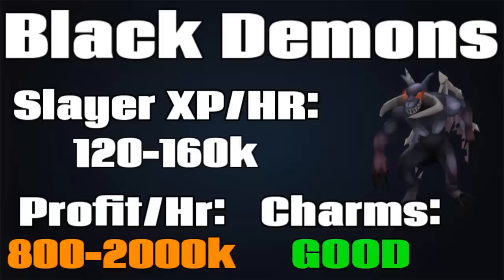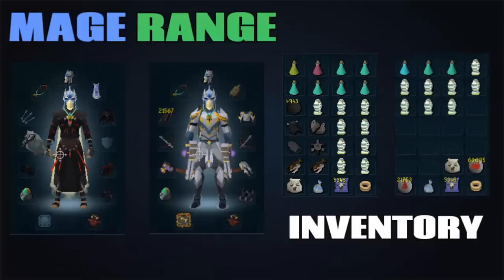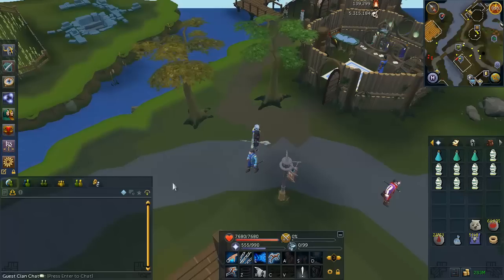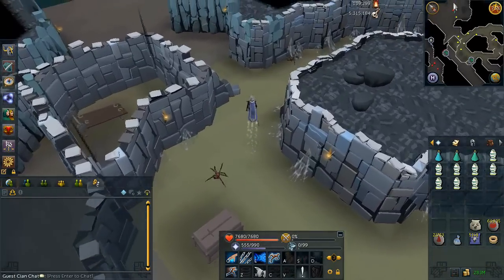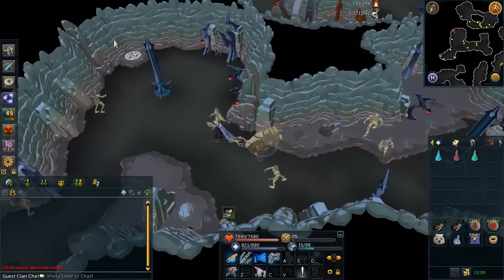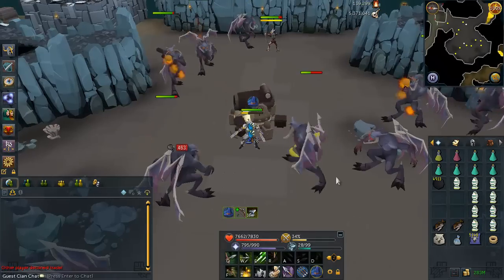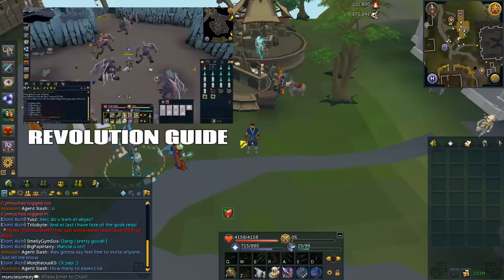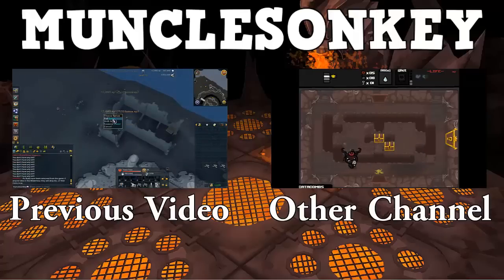Black Demons Guide and Loot: 120k+ Slayer XP/Hour [Runescape 2014]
Everything you need to know about your black demon task.